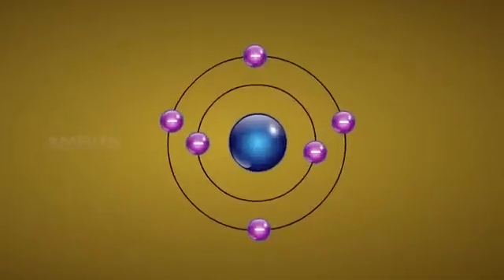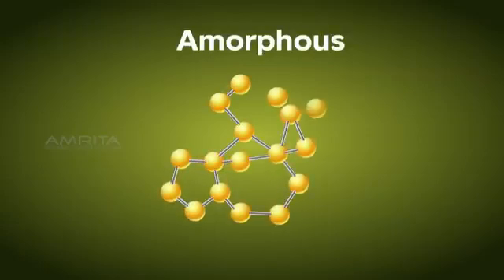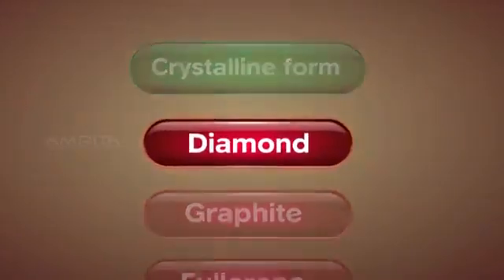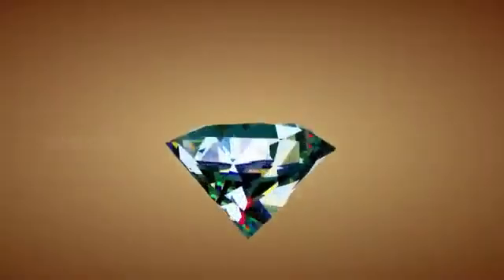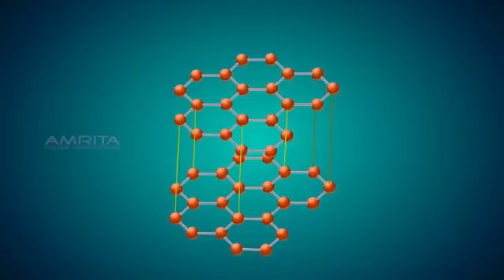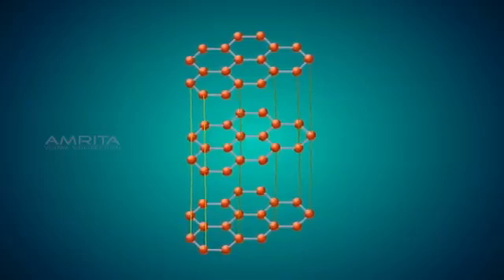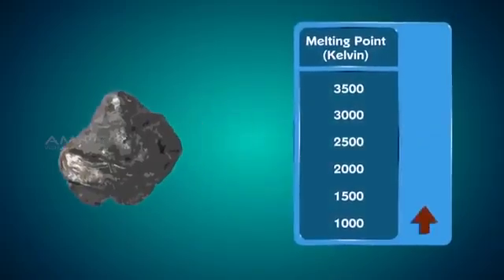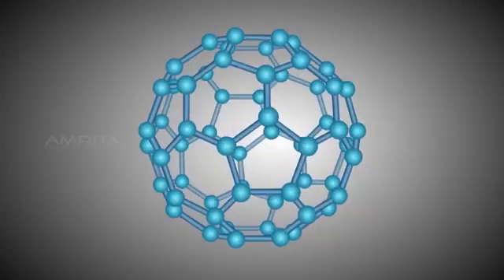Allotropes of Carbon from physics chapter in---4